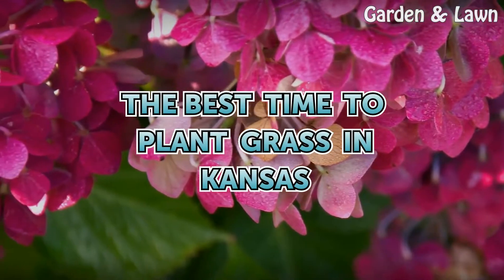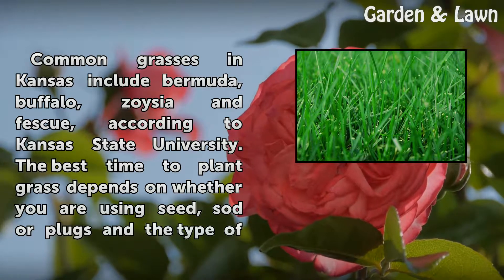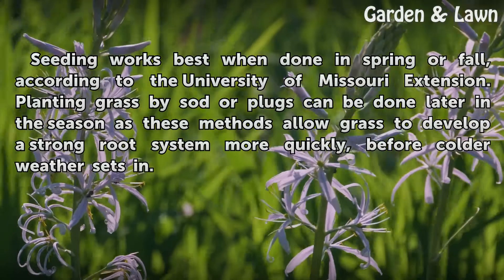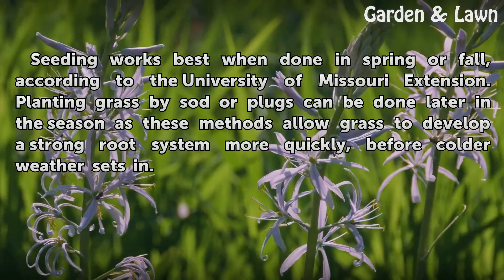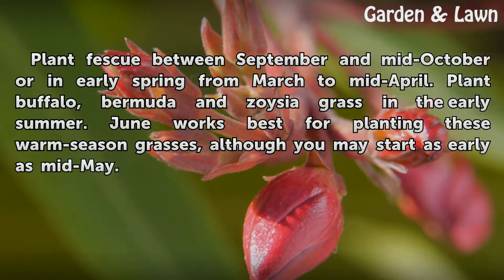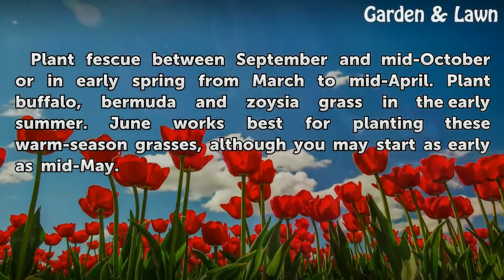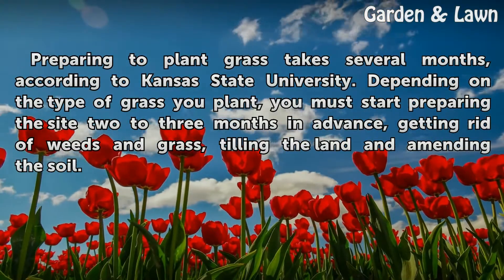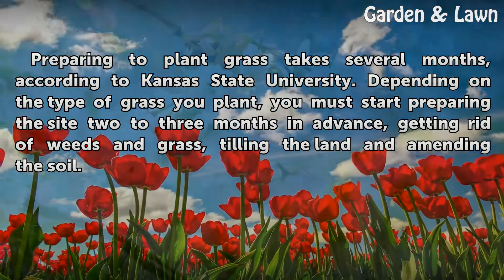The Best Time to Plant Grass in Kansas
The Best Time to Plant Grass in Kansas. Common grasses in Kansas include bermuda, buffalo, zoysia and fescue, according to Kansas State University. The best time to plant grass depends on whether you are using seed, sod or plugs and the type of grass you plant.

Table of contents The Best Time to Plant Grass in Kansas
Planting 00:37
Grasses 00:59
Planning 01:21